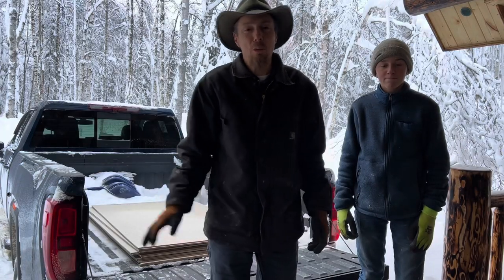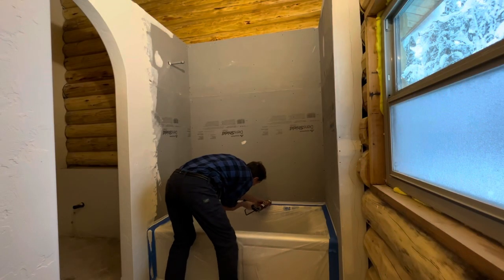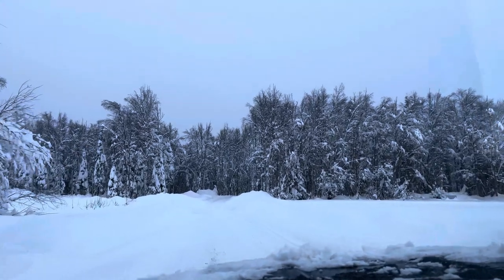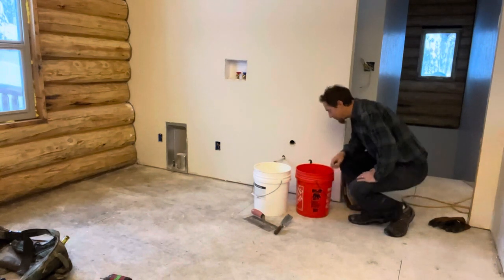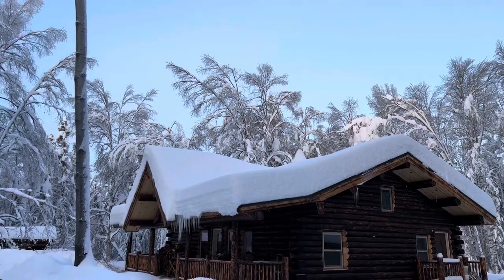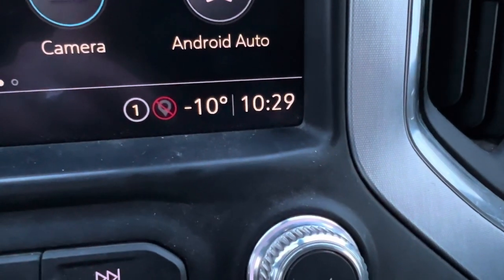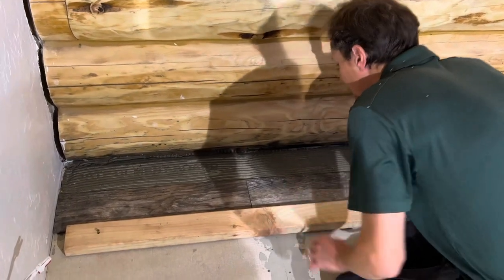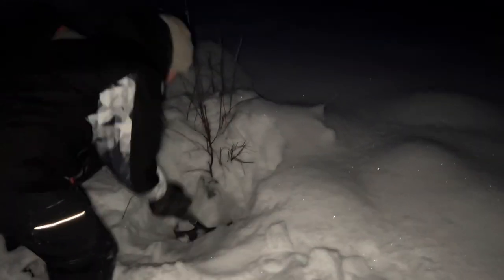Our Alaska Log Home - Tile Floors / Shower Tile Prep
In this episode, we finally get our tile floors underway. We chose a 6“ x 24“ tile with a grey rustic wood grain look.  The prep takes so much time but we finally get a good chunk of the tile down as well. We also prep the master bath shower for tile.

Lots of bonus footage as well. ￼Enjoy!

Our current address for correspondence is.

Montana Haven
7362 West Parks Highway